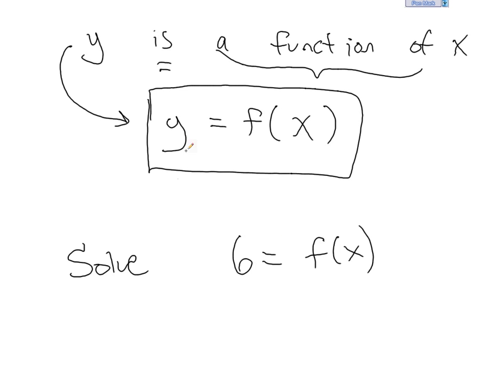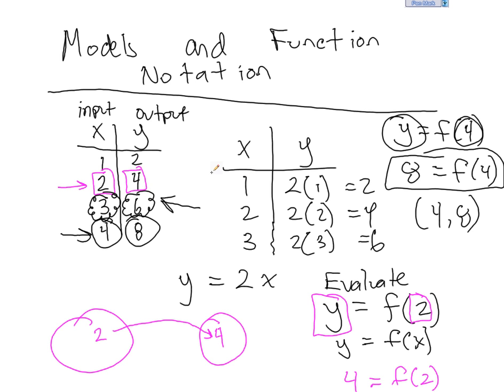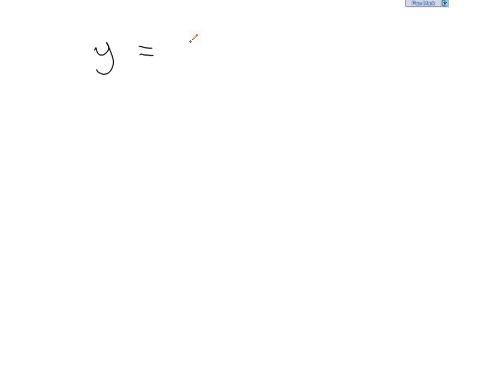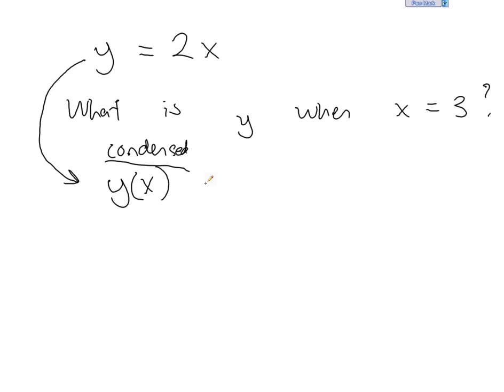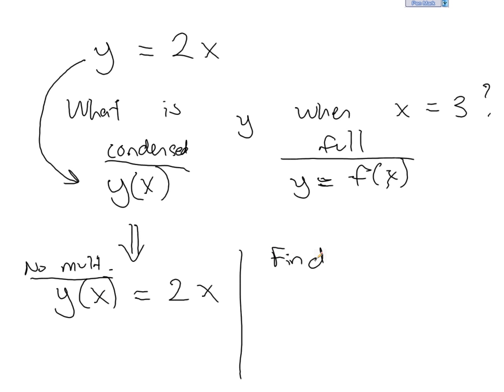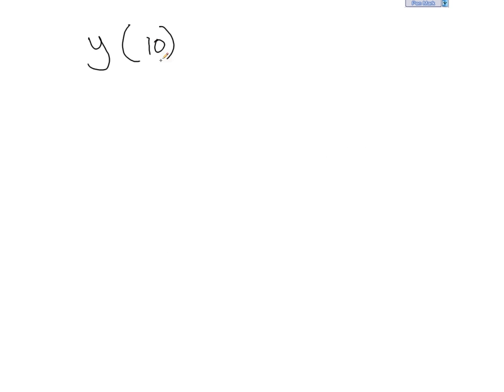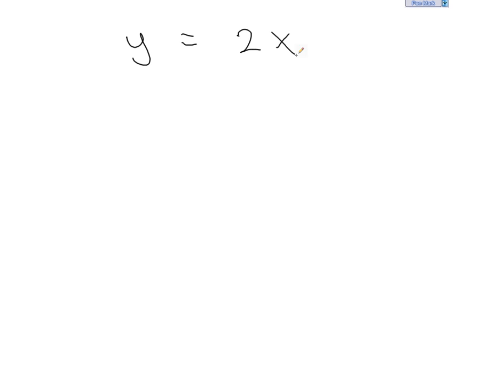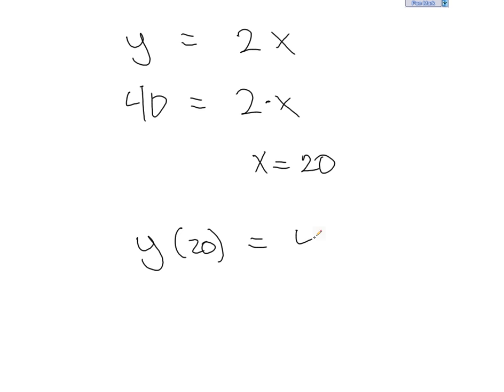MAT121: Models and Function Notation (Part 2 of 4)